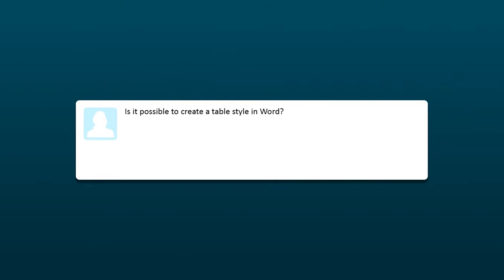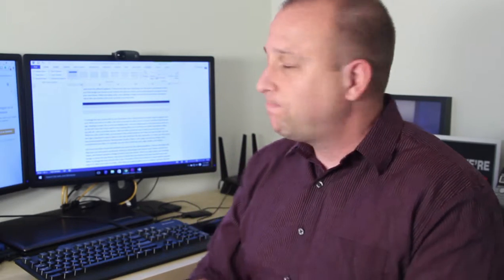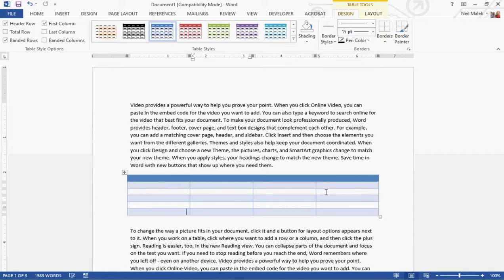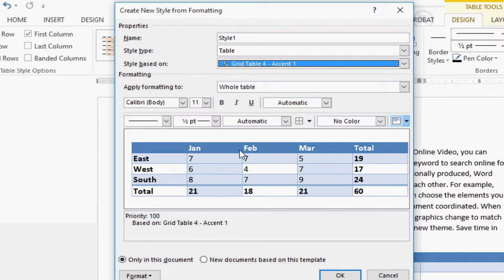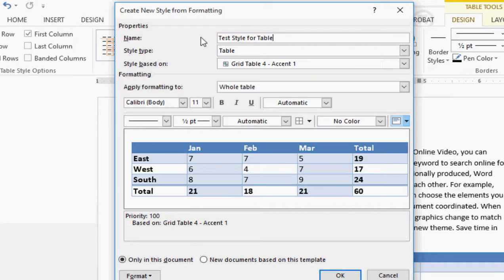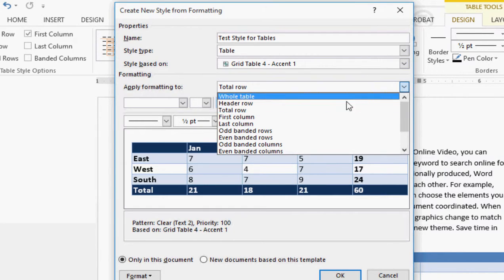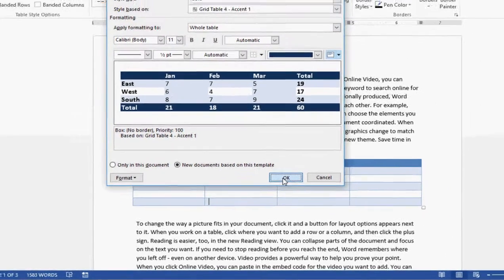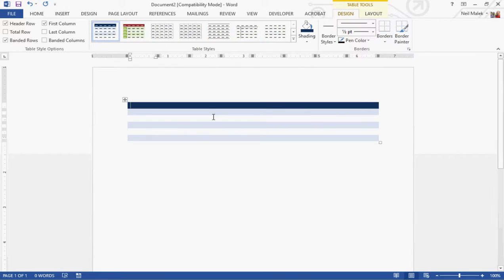Q&A: Creating a Microsoft Word Table Style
In this video, Neil Malek demonstrates how to create a new Table Style to be reused in other documents. This includes alternating row colors, borders, and fonts.